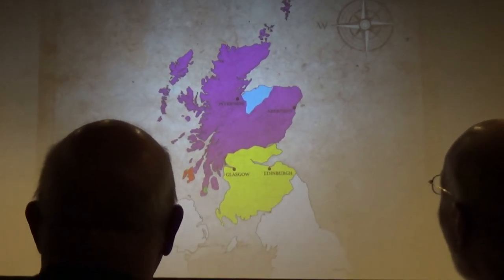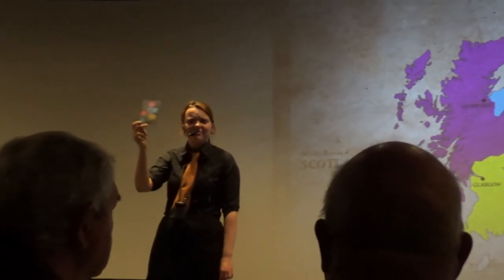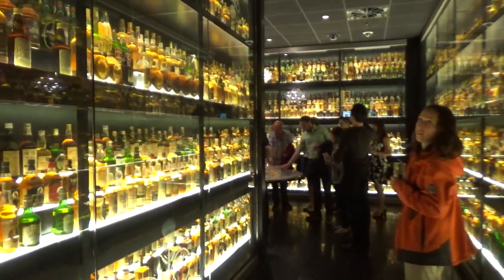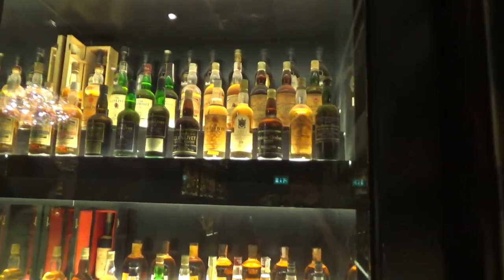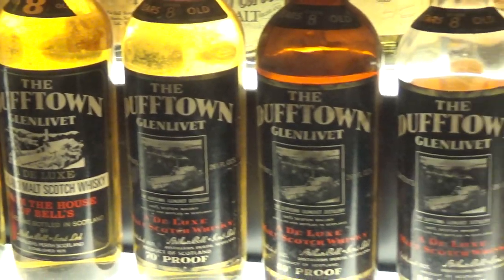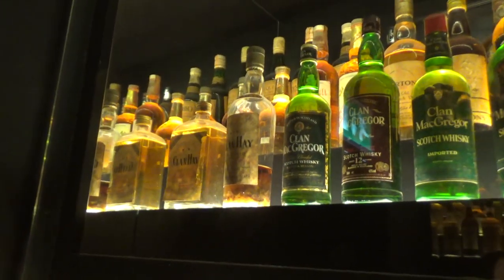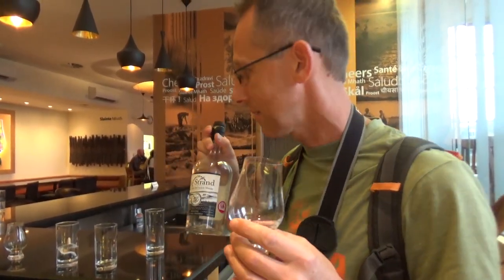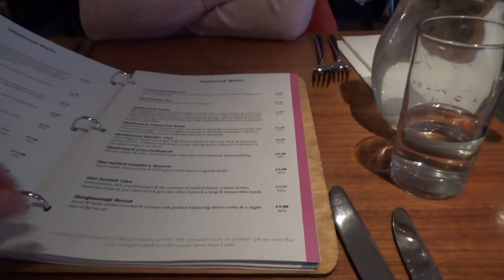Scotch Whisky Experience - Edinburgh, Scotland 2018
Scotch Whisky Experience - Edinburgh, Scotland
World's Biggest Private Whisky Collection
07/2018